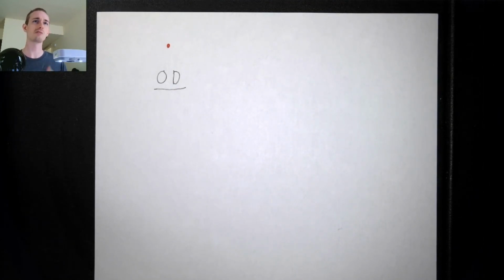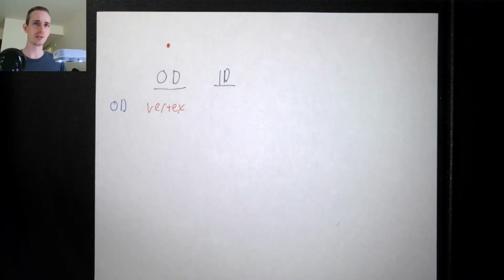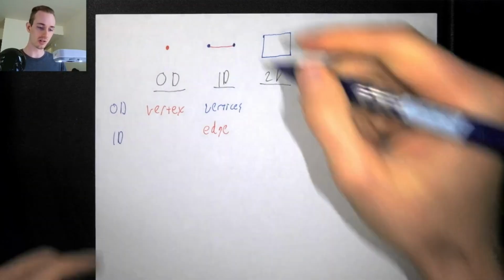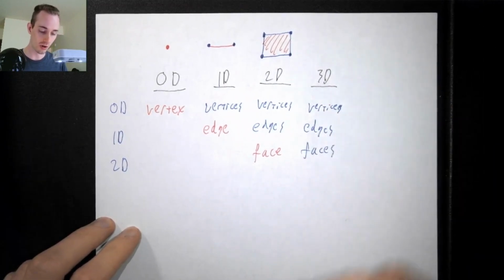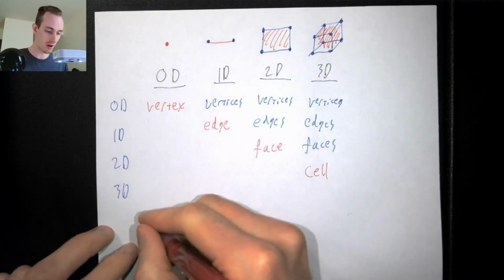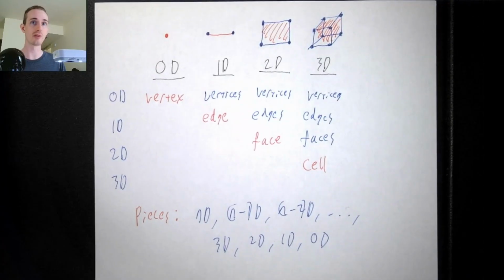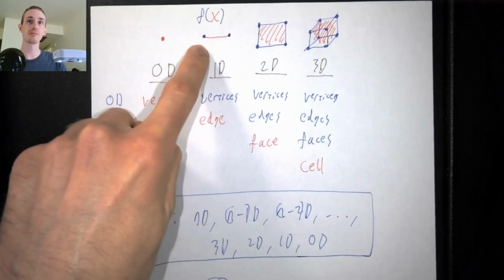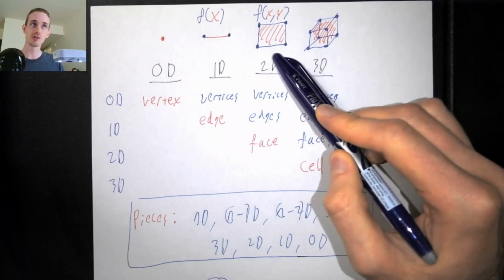Calculus III Constrained Optimization - Part 1/3 - Geometry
In constrained optimization, it's important to analyze the function's input space. This is pretty easy in Calculus I, but when we have more than one variable, the geometry is more complicated.

In Part 1, we'll discuss the various pieces of geometry that n-dimensional objects are constructed from. In Part 2, we'll cover a Calc I review example. In Part 3, we'll go through a full Calc III example.

0:00 - Intro
0:42 - Constructing shapes in nD
3:51 - The pattern
4:53 - Relevance in Calc III?
6:30 - Conclusion